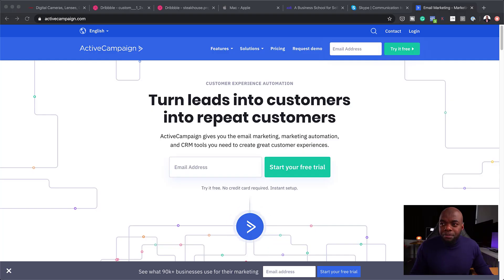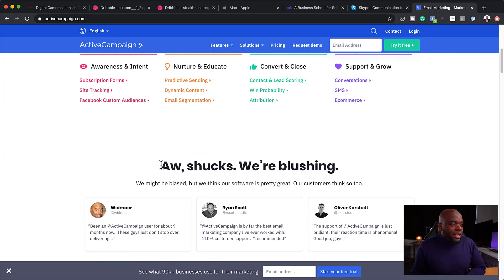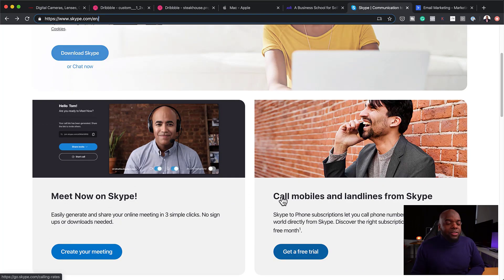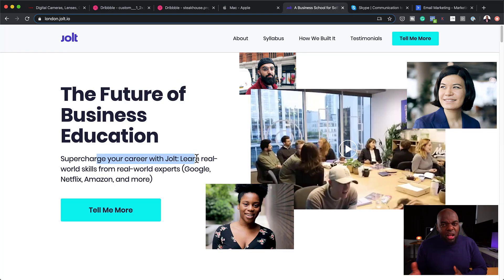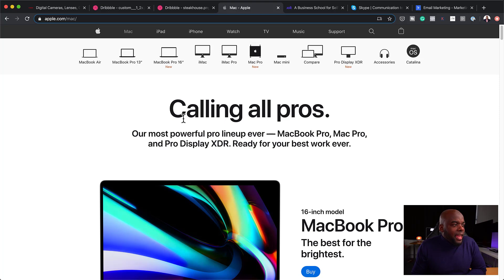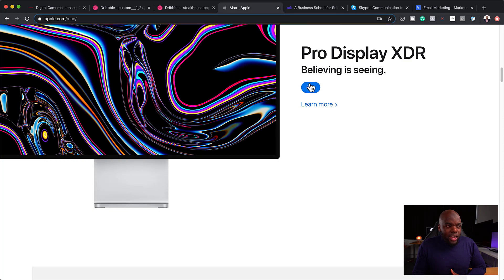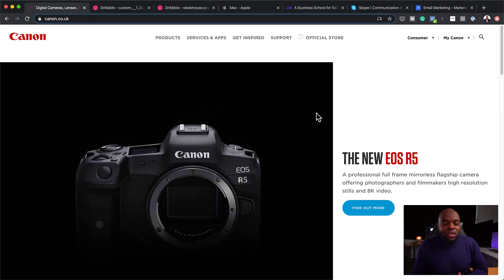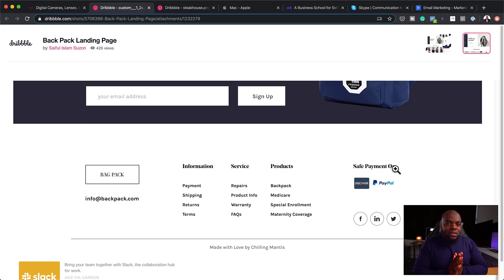Rules of Good UI Design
In this video, I talk about the Rules of Good UI Design and how you can make your websites look more professional.